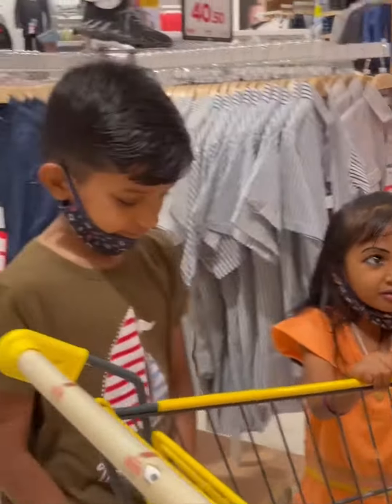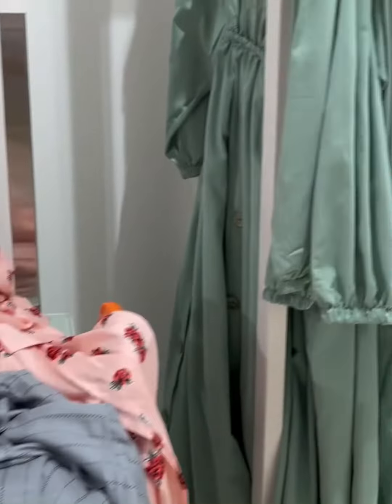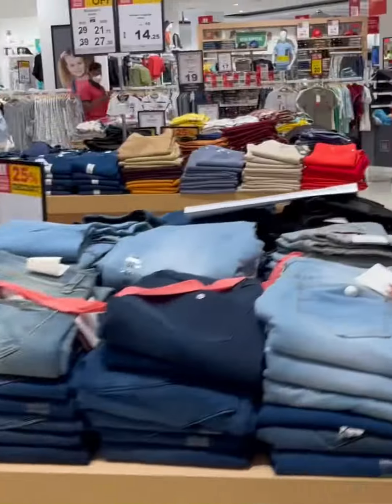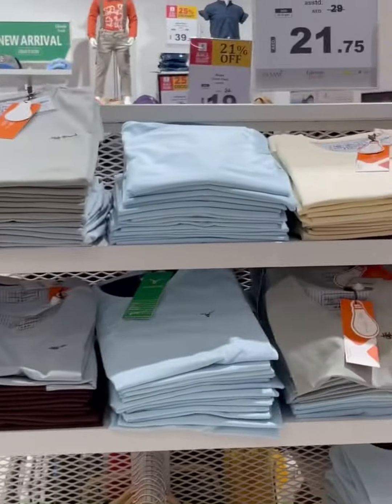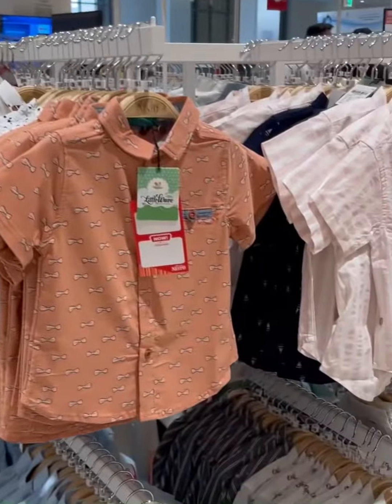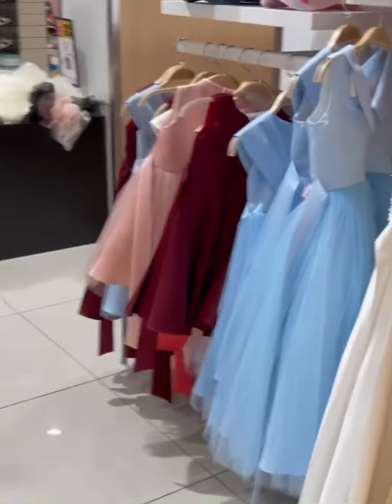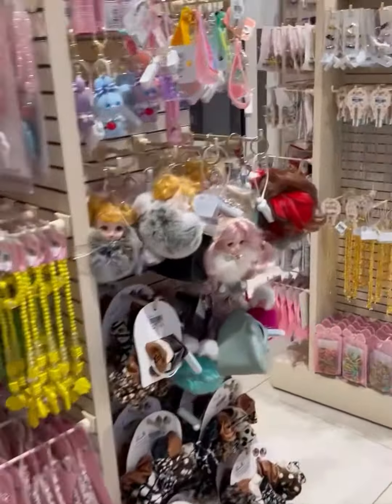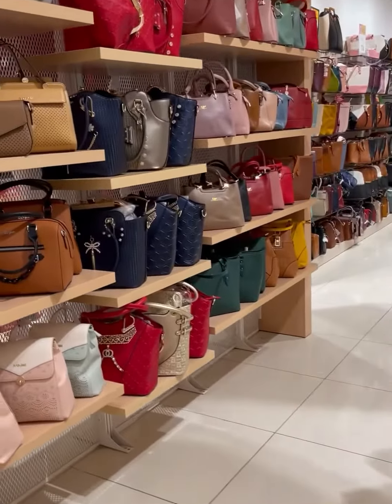Dress collection/പെരുന്നാളിന് ഡ്രസ്സ് എടുക്കല് കഴിഞ്ഞു/vlog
Eid shopping vlog/Eid collection/നമ്മളെ പെരുന്നാൾ ഡ്രസ്സ് എടുക്കല് കഴിഞ്ഞു/ zayuzaif Eid collection

പെരുന്നാൾ ഷോപ്പിംഗ് Ramadan shopping#zayuzaif
shopping video